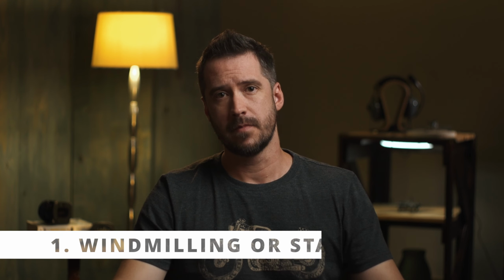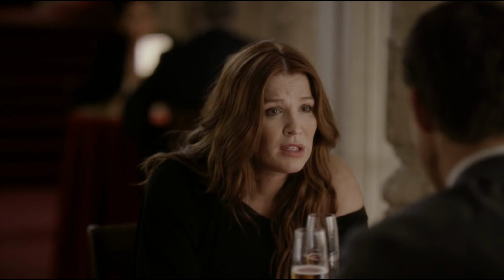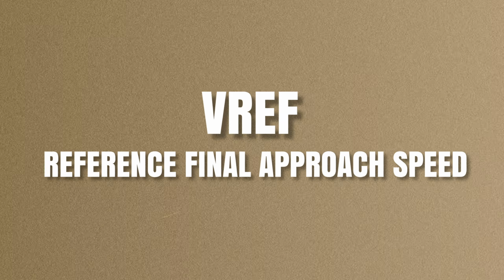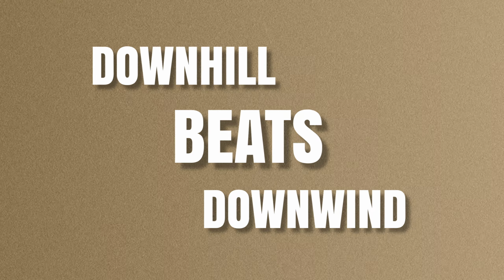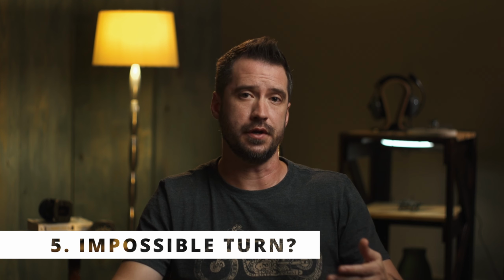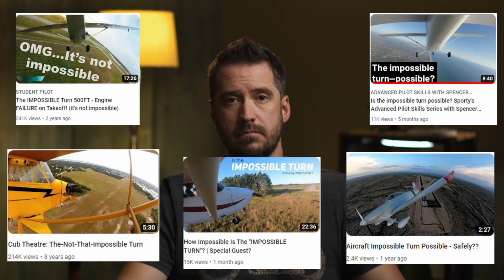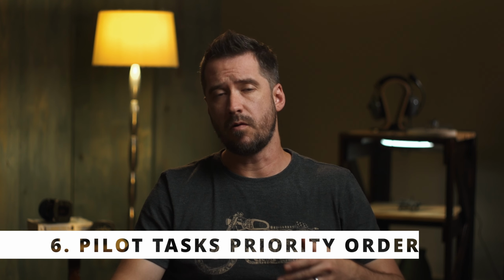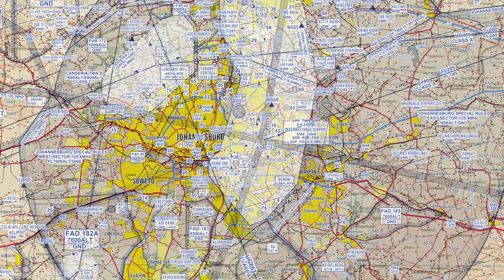6 Things I Wish I Knew As A Low Hour Private Pilot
My 6 top things to know for low hour - or any - pilots to make anyone a better and safer pilot.